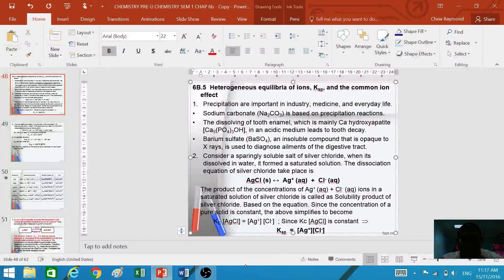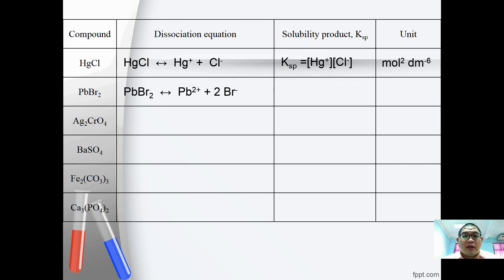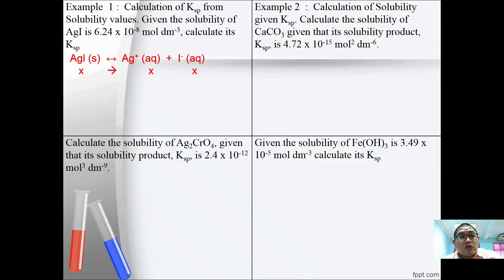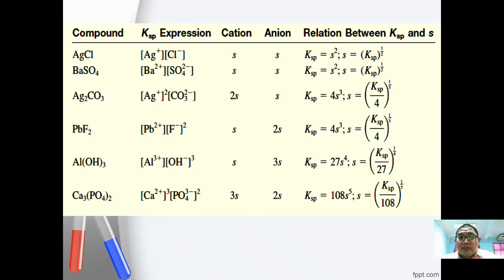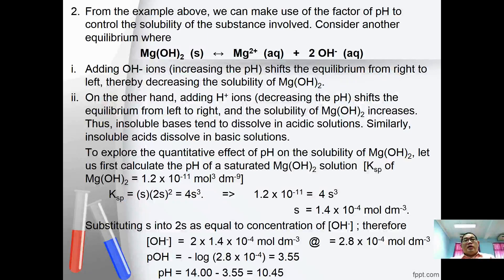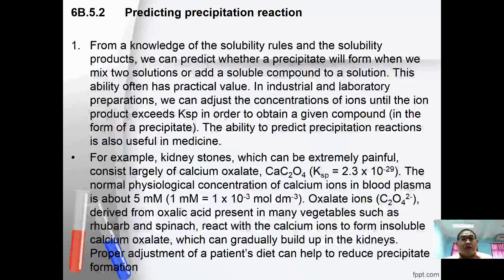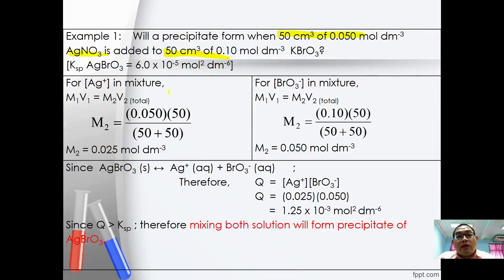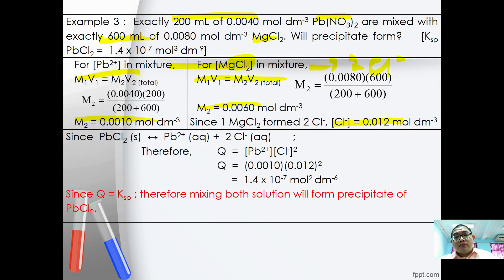STPM Sem 1 / A-level : Chapter 6B - Acid-Base Equilibria - 05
Solubility equilibria
Calculating solubility and solubility product
common ion effect
predicting precipitate